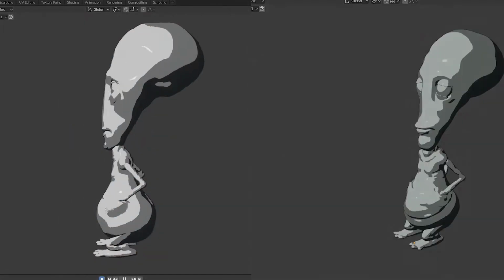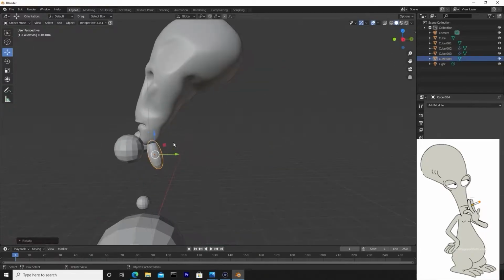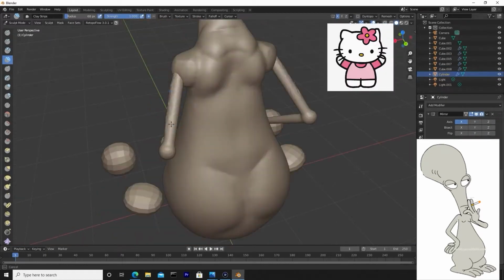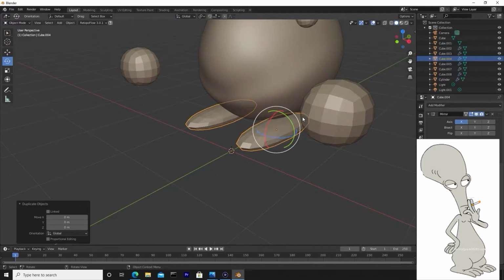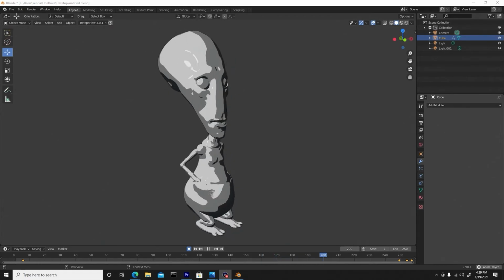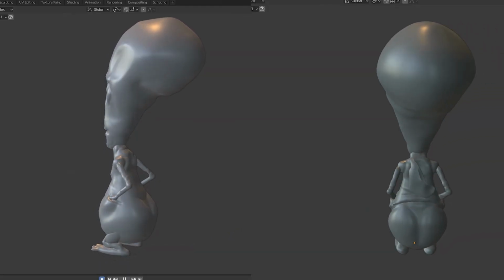Blender Sculpting Practice (Study)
Gumroad Blender Sculpting Practice (Roger Smith)
I wanted to practice this year on areas that I'm bad at, like characters, and organic shapes in hopes of helping me to becoming a well balanced 3D Artist. Blender sculpting tools are great but without knowledge is not so useful, so I encourage you all to have fun and break-out of your comfort zone by challenging yourself in areas outside of your expertise.

Blender Binge.